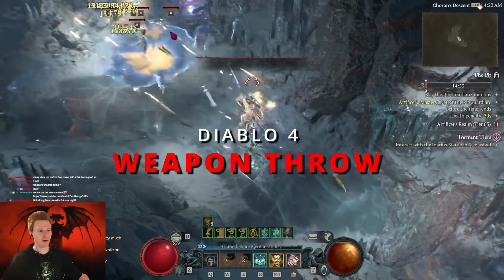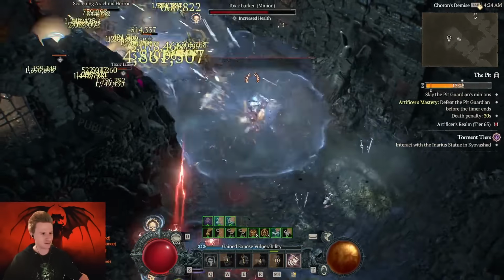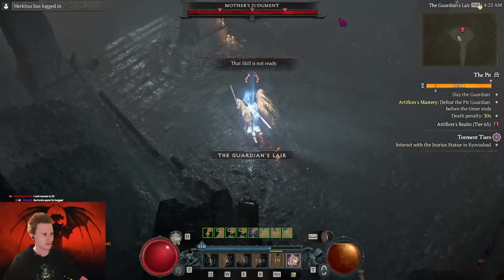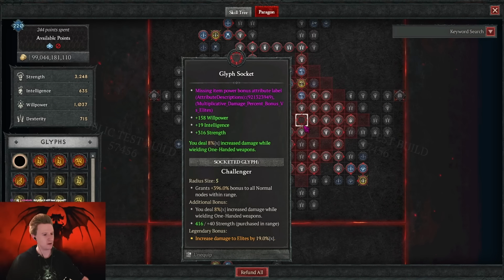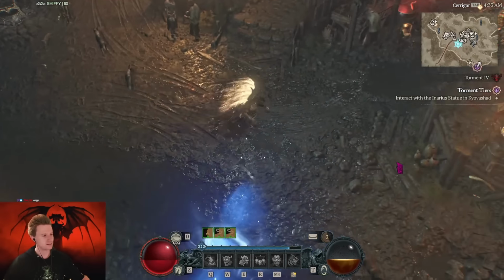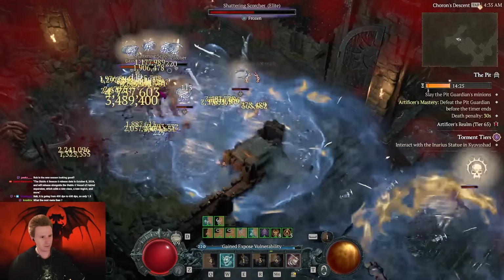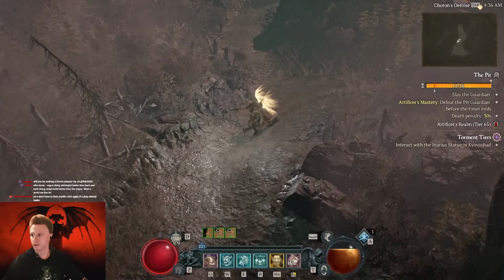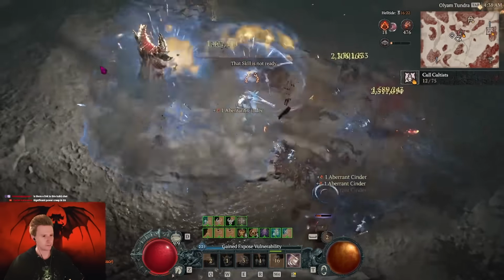NEW WEAPON THROW BARB IS AMAZING in Season 6! Diablo 4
SEASON 6 PTR LIVE STREAM!

The new Weapon Throw Barb feels amazing! And I am still missing some new Items. So this one has huge potential for Season 6!

Timestamps
00:00 Intro
01:06 Explanation & Gameplay
02:29 Setup
05:00 Fury Issues & Elixir
06:05 Skill Tree
08:10 Paragon
12:04 Build Even gets better